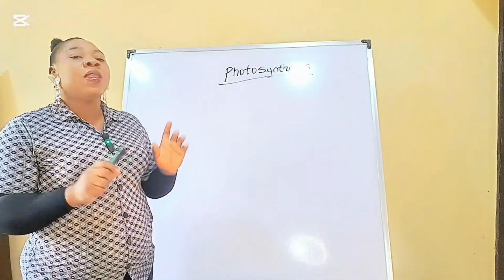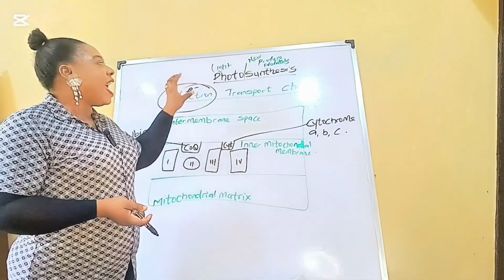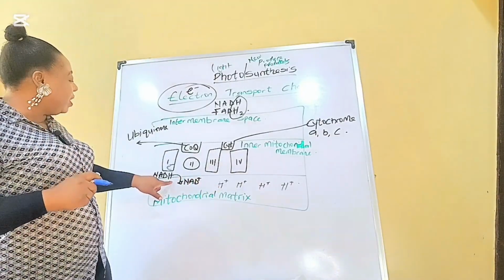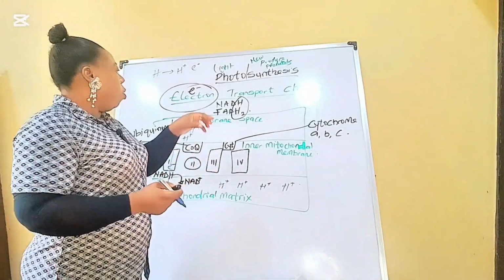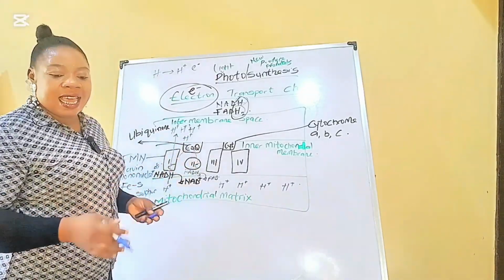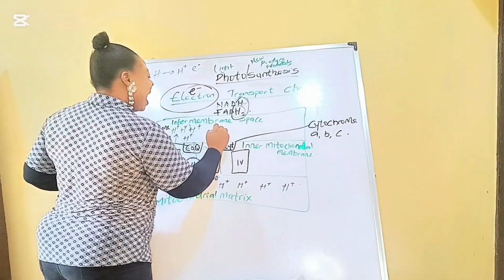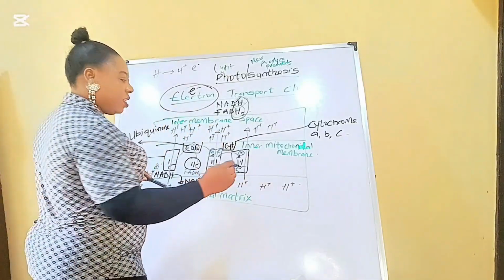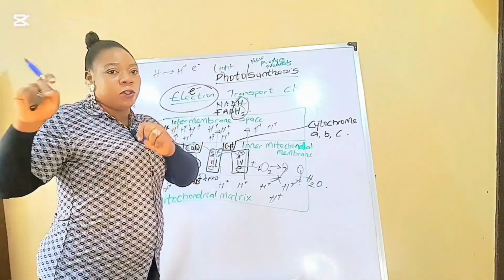Electron Transport Chain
Enjoy one of the simplest ways to learn and know the Electron Transport Chain very well without  confusion and also look forward to it's relationship with oxidative phosphorylation.